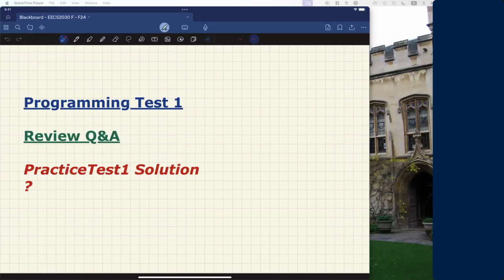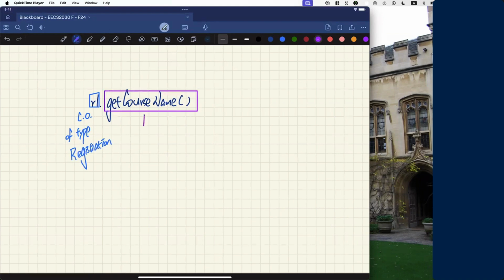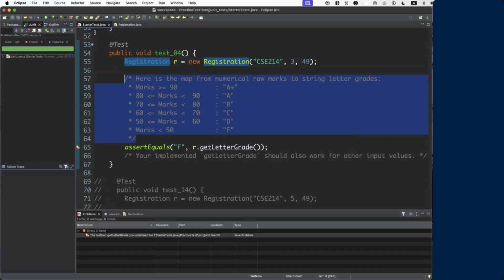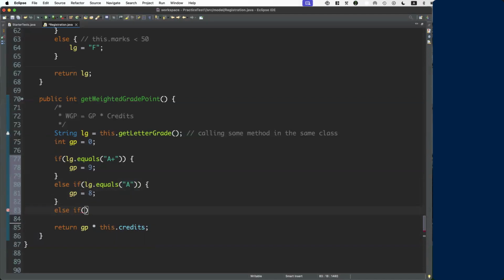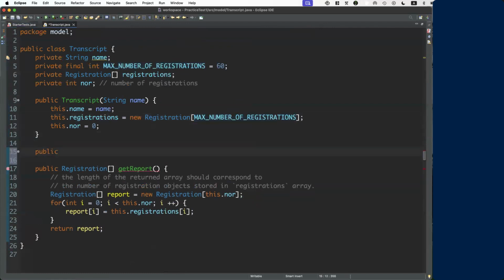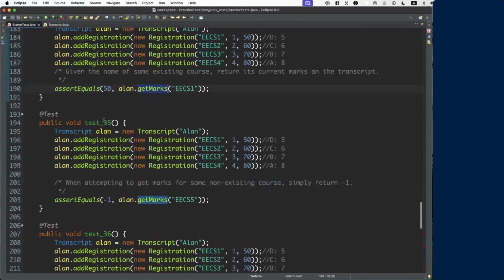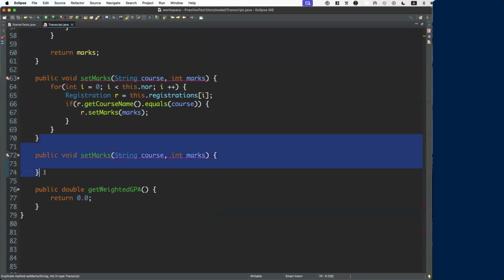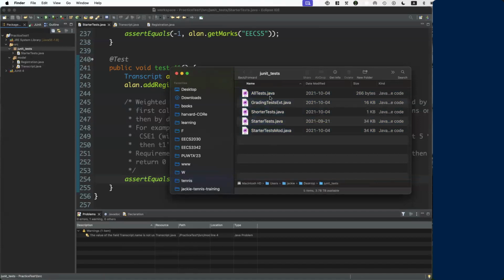[HD] EECS2030EF F24 - 2024-10-06 - Programming Test 1 Review Q&A